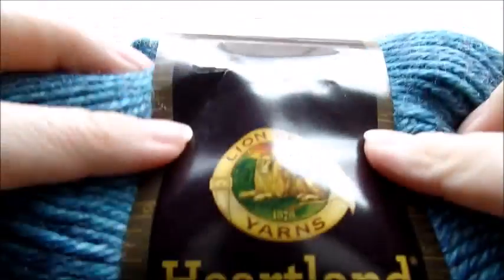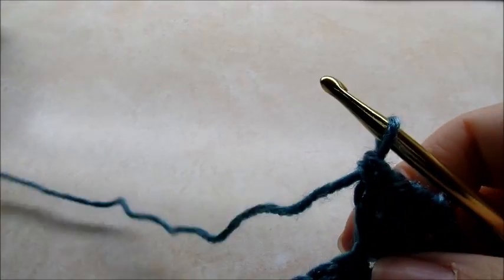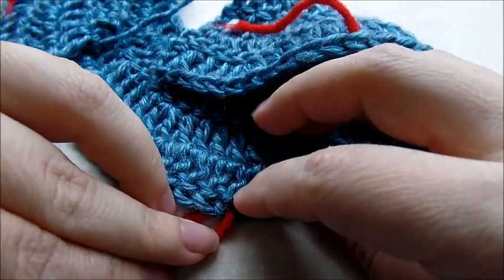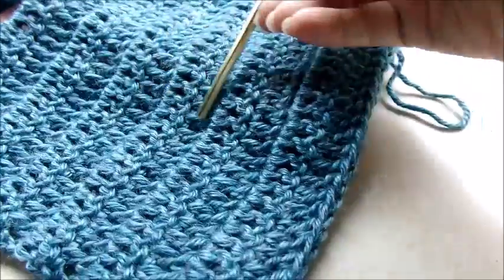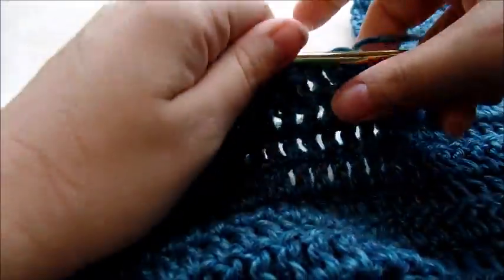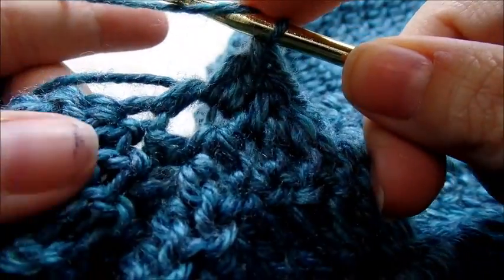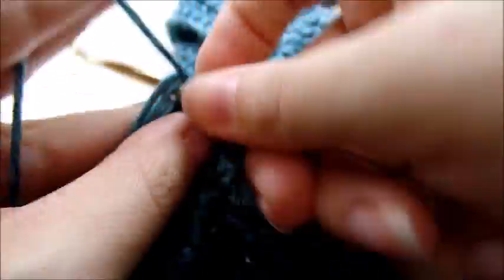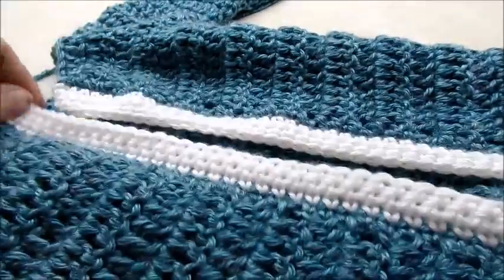Easy crochet baby sleeper for beginners Bagoday Crochet Tutorial #293